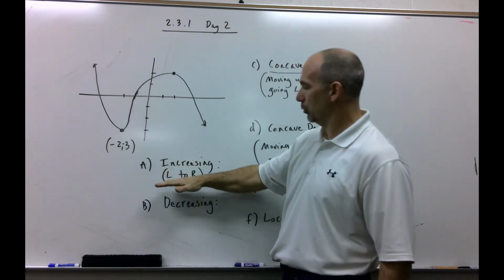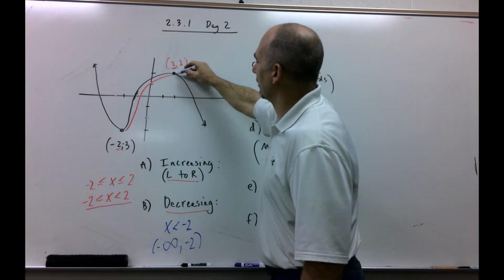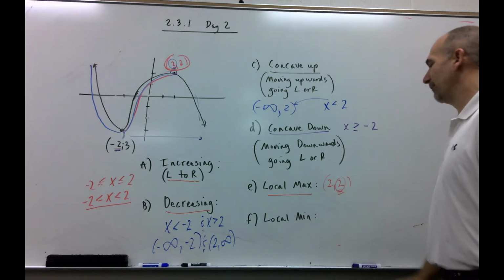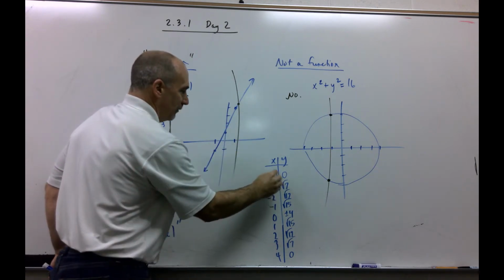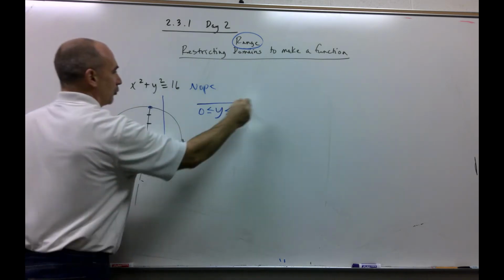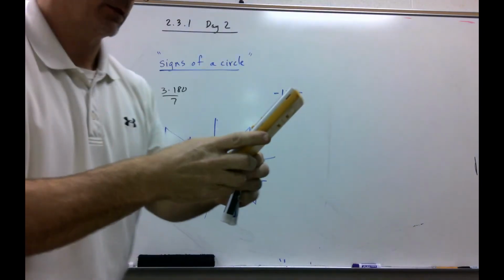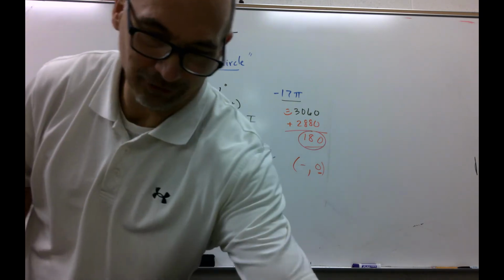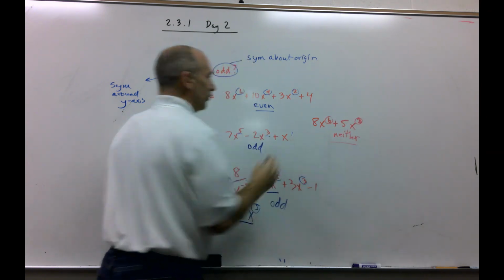Pre Calc A: 2.3.1 Day 2- Increasing and Decreasing functions, Concavity, Local Max and local Min's